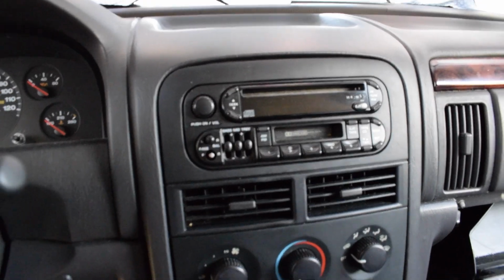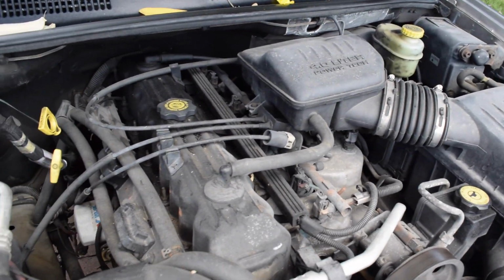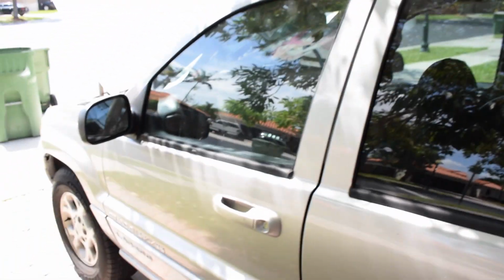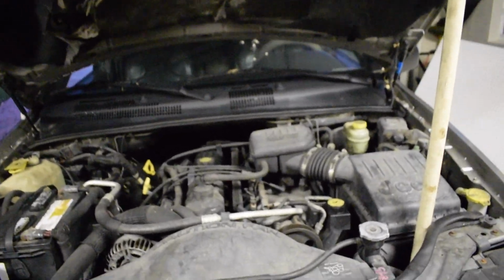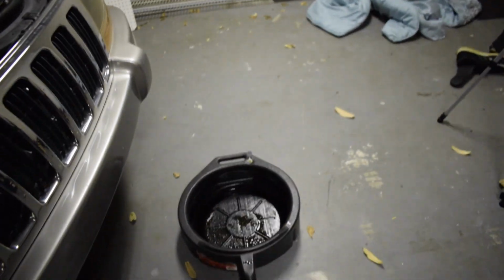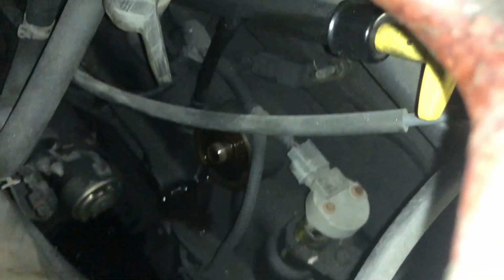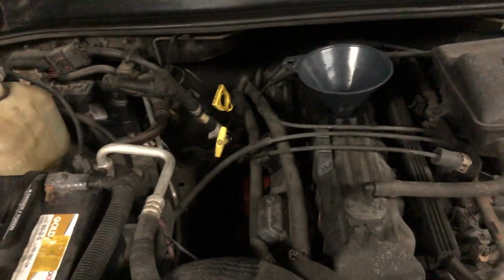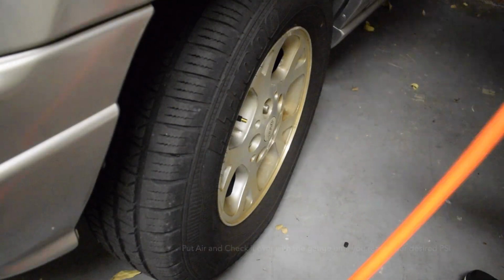I bought a Jeep Grand Cherokee for $1500!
I bought a 2000 Jeep Grand Cherookee for only $1500. Now before you say what the hell did you just buy, you need to watch all the videos and see what I come up with for only $2000 dollars! I expect this car to be the perfect daily!!